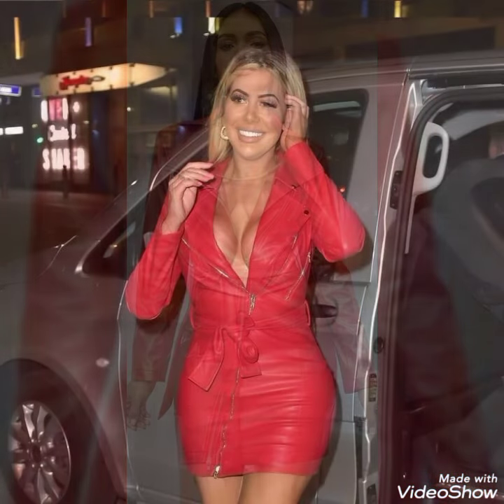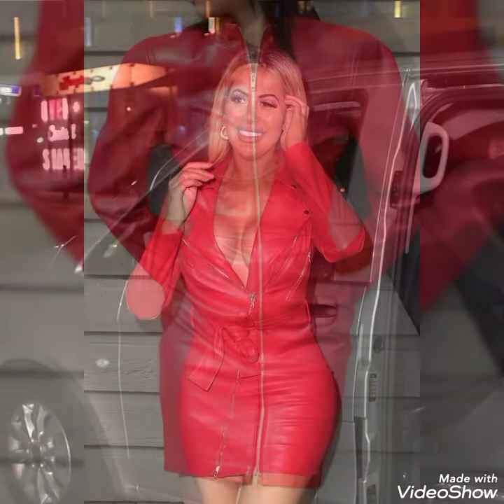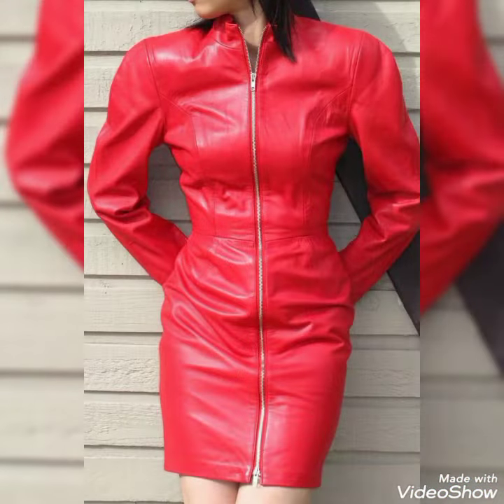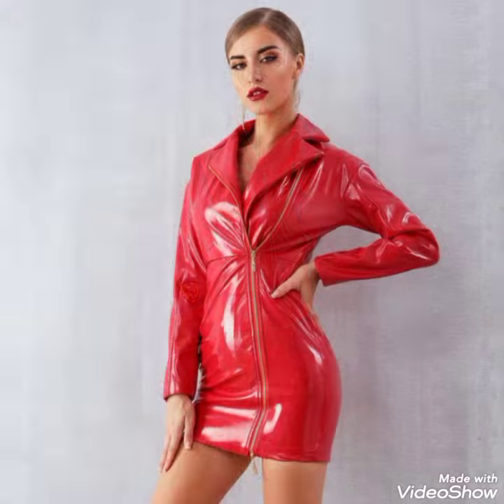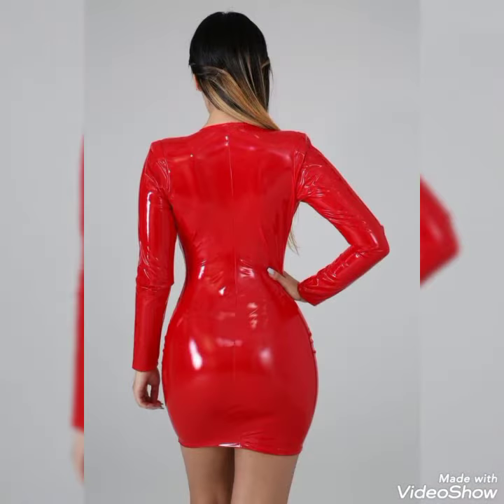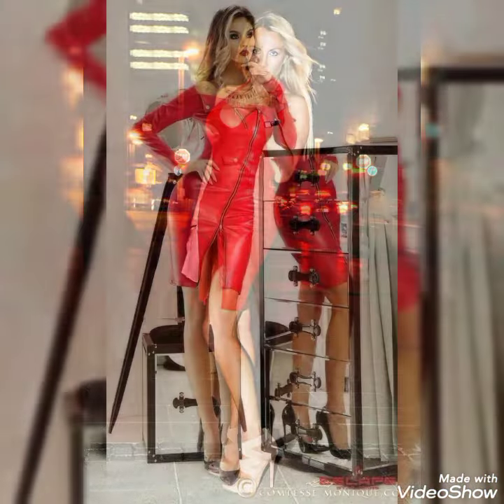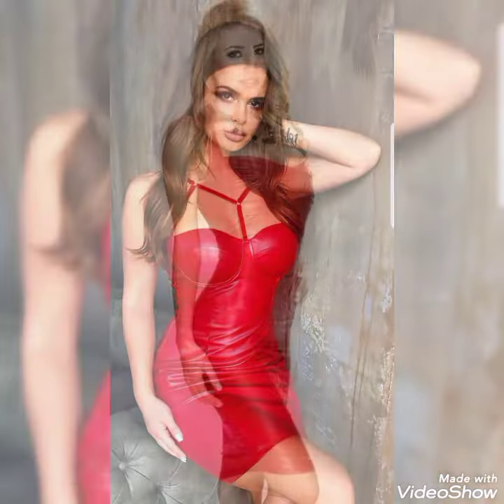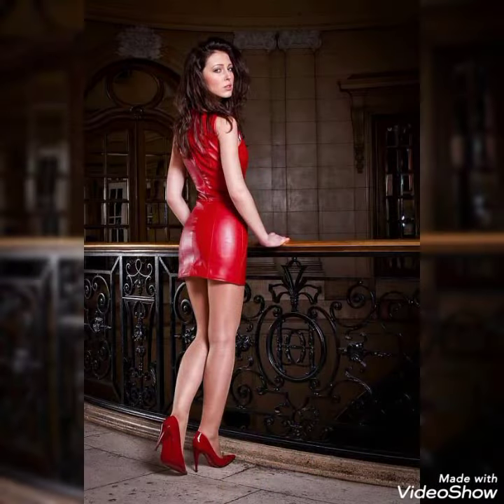Fabulously Charming leather latex mini dresses#Red#mini#dresses#